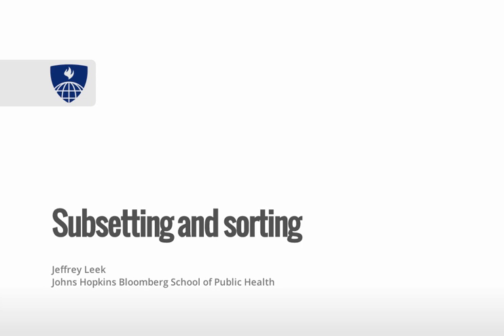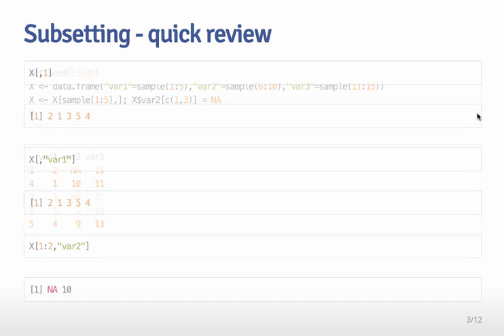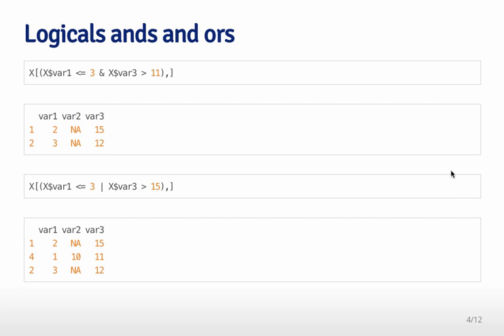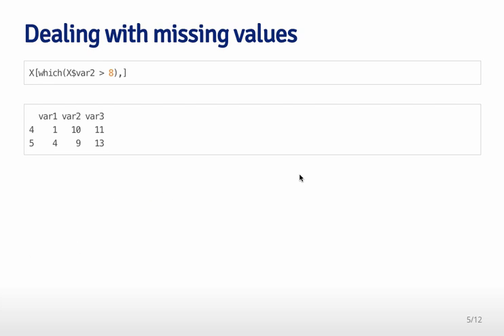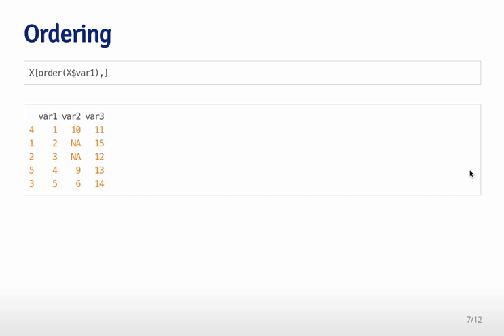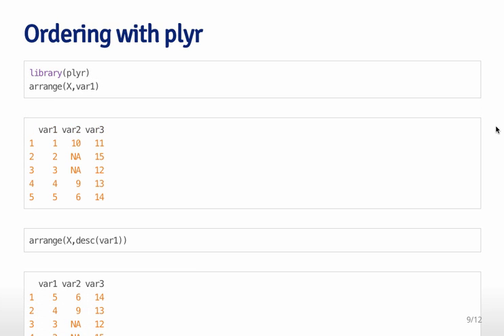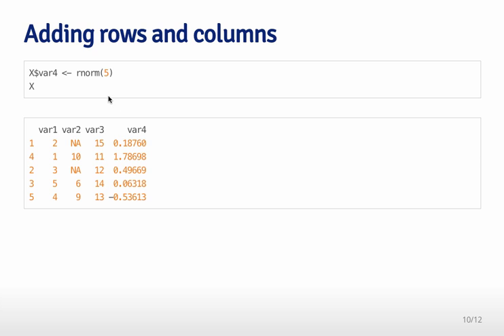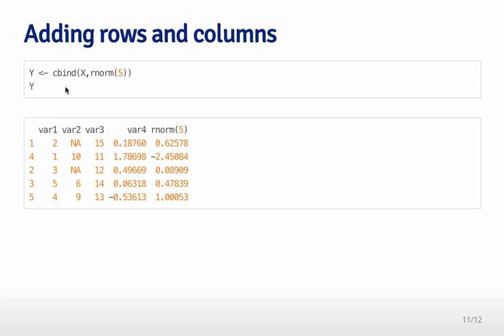Getting and Cleaning Data - Subsetting And Sorting